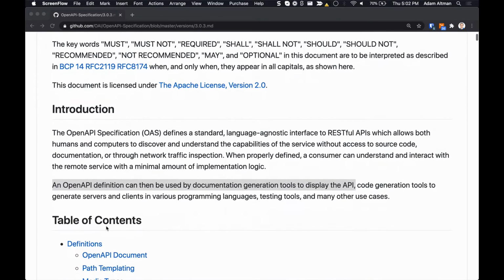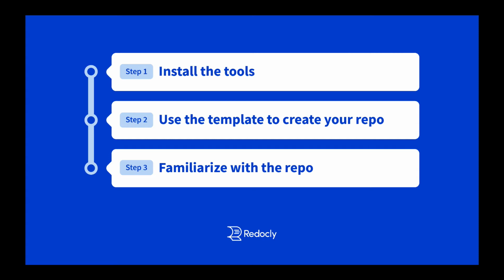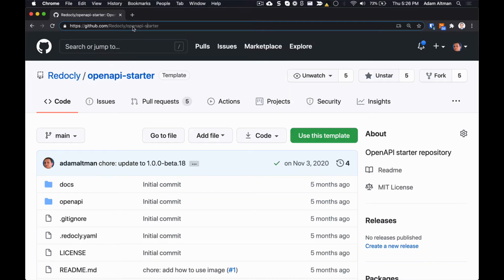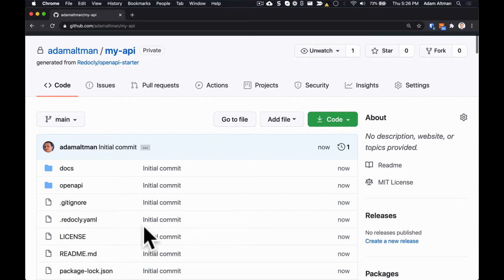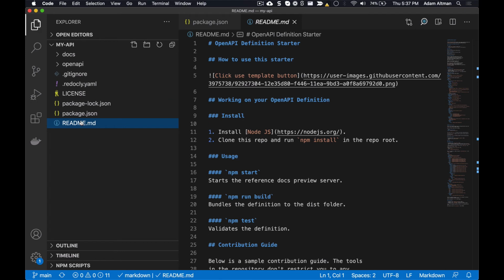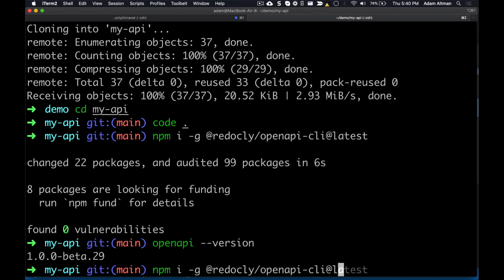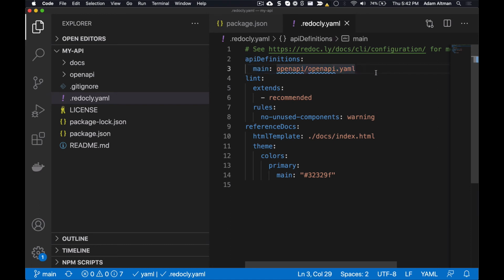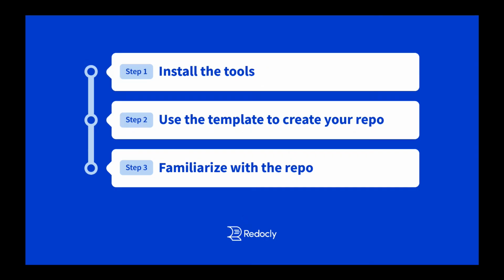Getting ready to start your OpenAPI definition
Get ready to start your OpenAPI definition. This video will walk you through our preferred tools to get going.